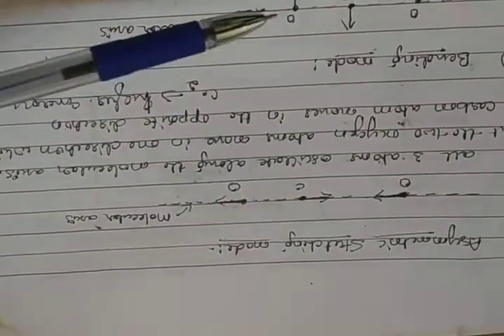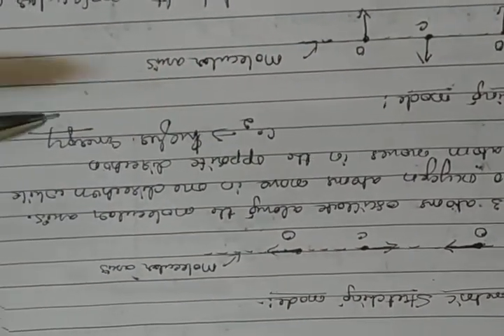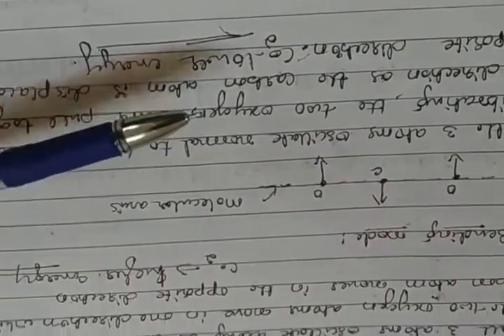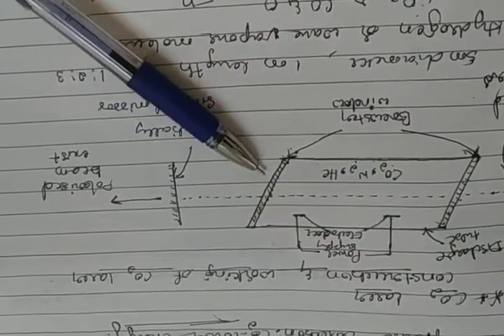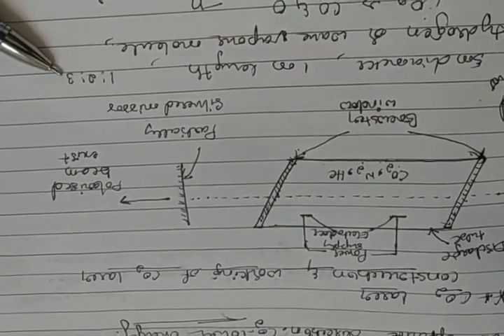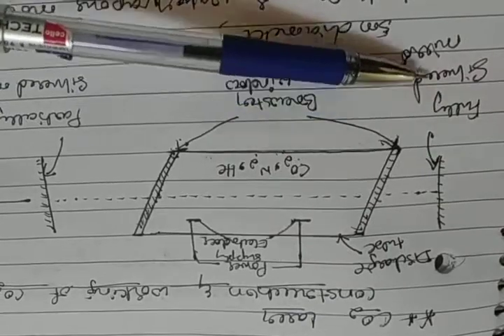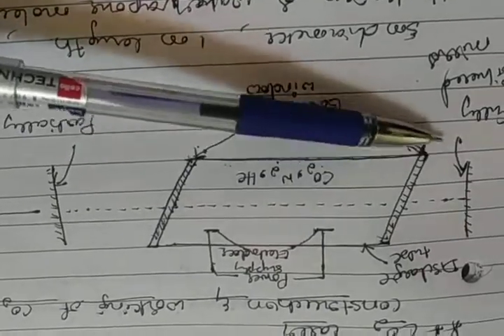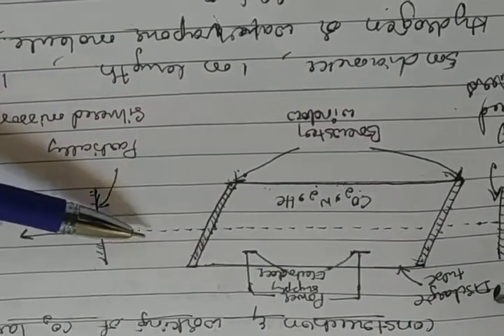Corbon dioxide laser, lecture 15